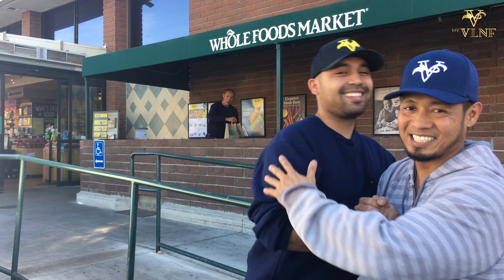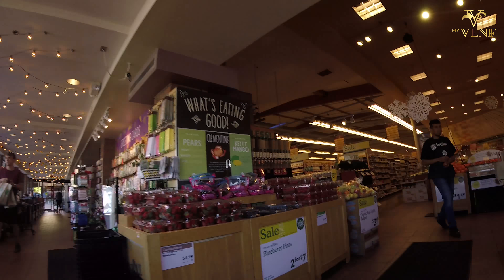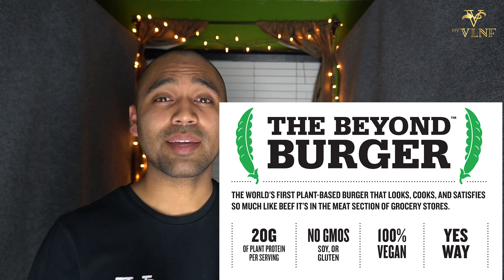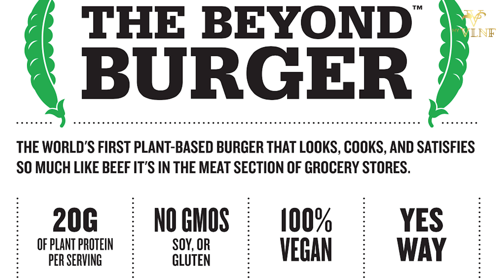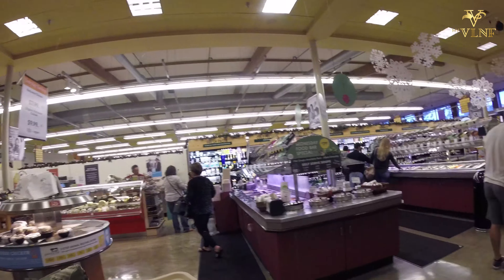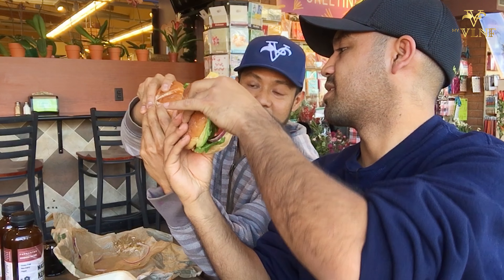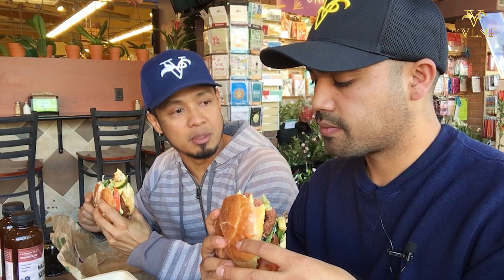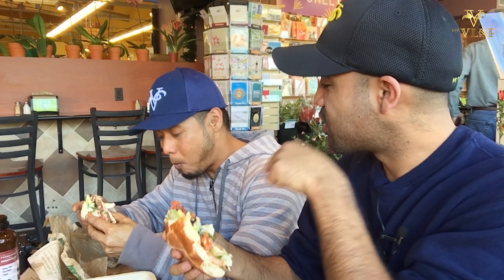The Beyond Burger @ 'Whole Foods' in Porter Ranch, CA.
We've been excited about the Whole Foods version of the Beyond Burger for some time now and now we can't wait to share our Beyond Burger take with all of you!